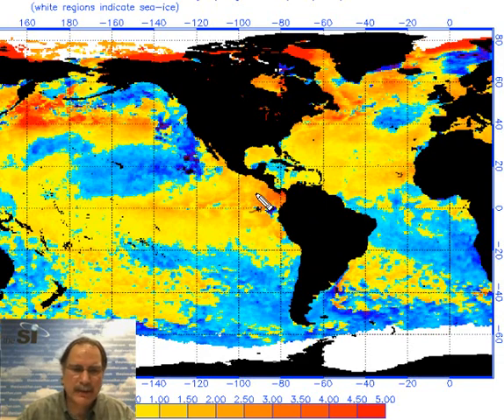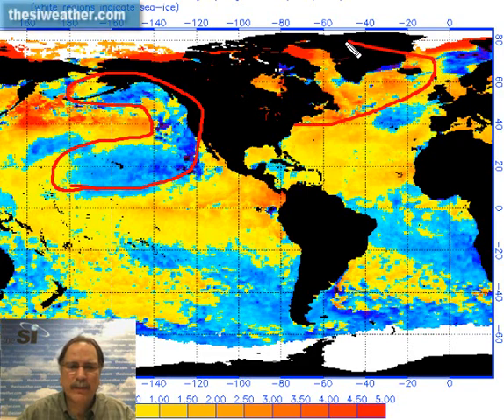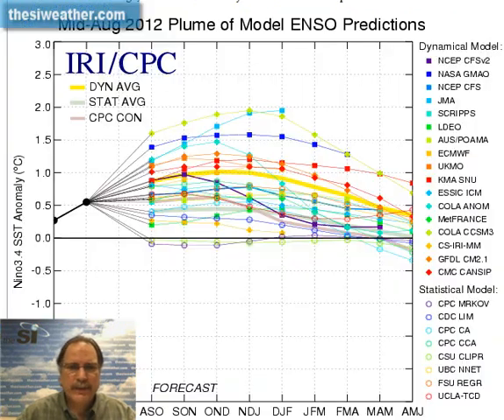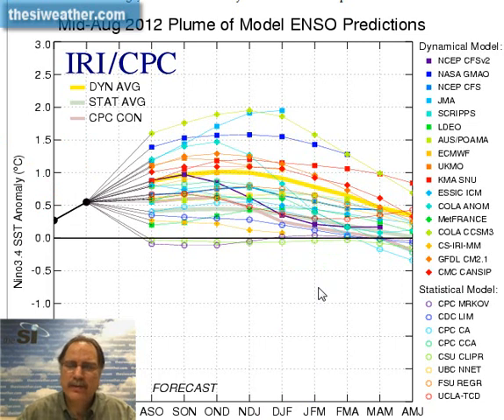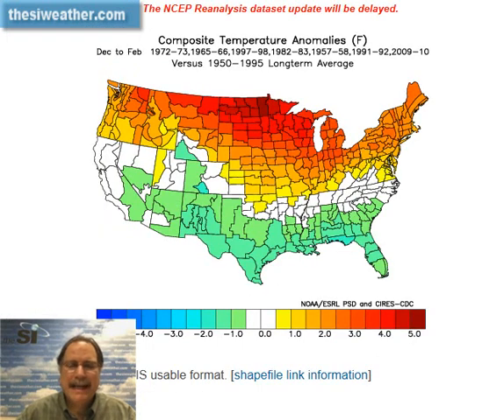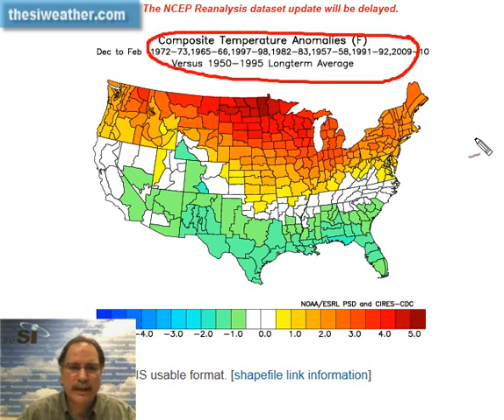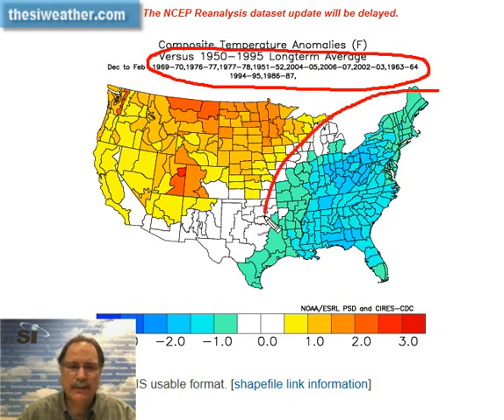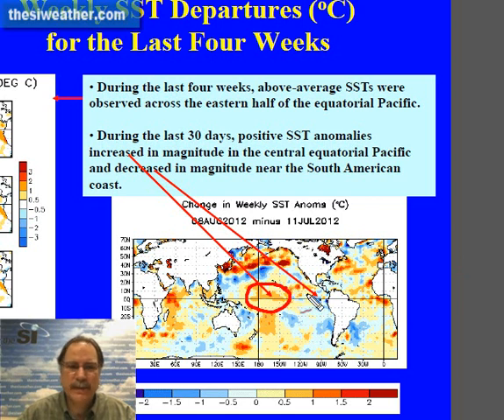Tuesday 21 Aug 2012 "Cold and Stormy Winter?" by The SI Weather